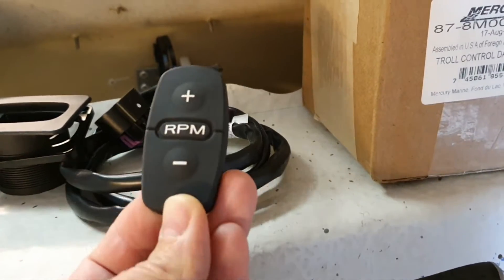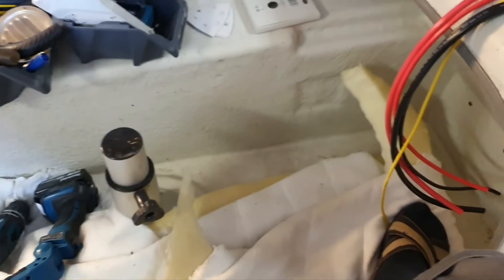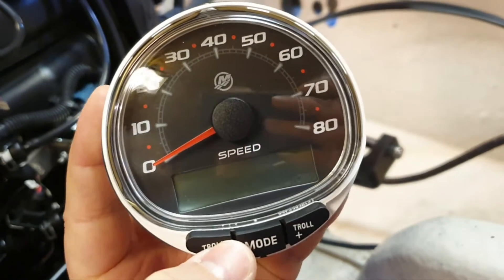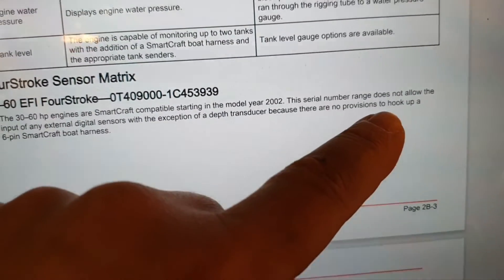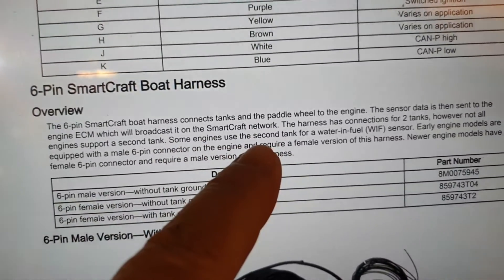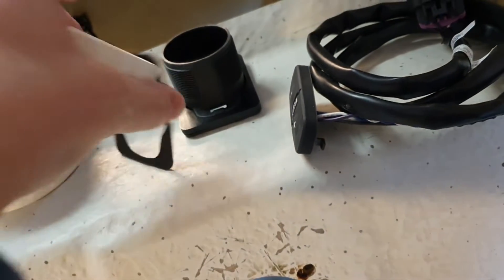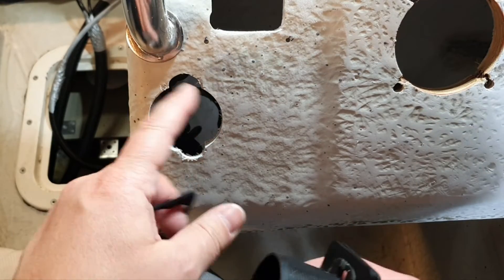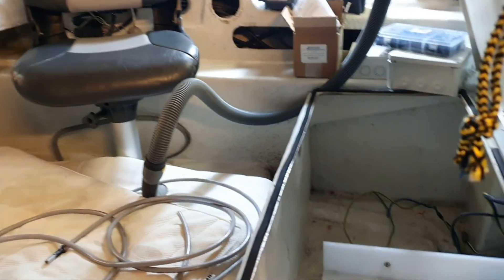Mercury Troll Control Buttons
0:00 Buttons.
0:46 What is the trolling mode? Details: TODO
1:36 Why do we need individual buttons?
2:48 Packaging 87-8M0083438 TROLL CONTROL DASH MNT ASY.

3:40 You can't set trolling mode on Mercury SC1000 if you own the old Mercury 40, 50, 60 EFI outboard.

5:00 SmartCraft documentation about paddle sensor for old Mercury 30, 40, 50, 60 EFI.
8:38 Specific of mounting.
10:09 Different way to connect buttons.
10:24 Installation.